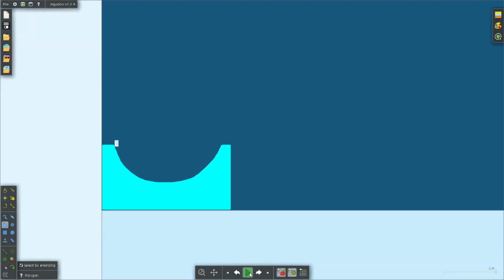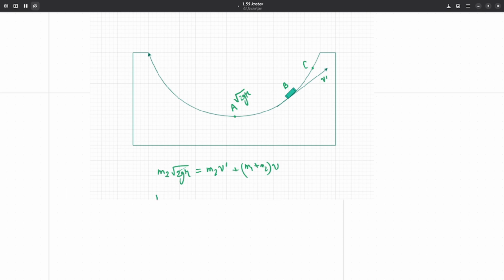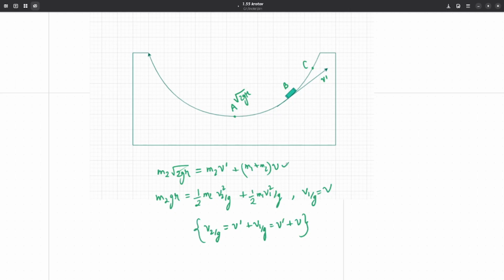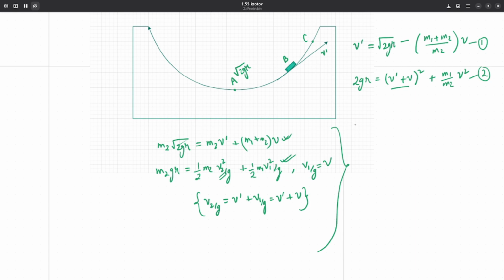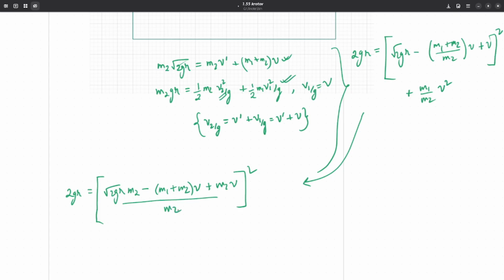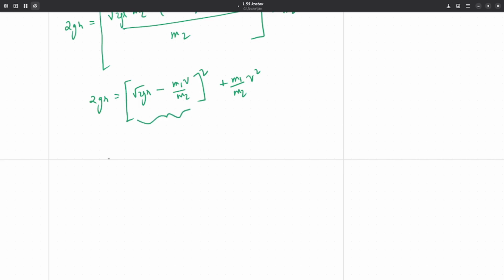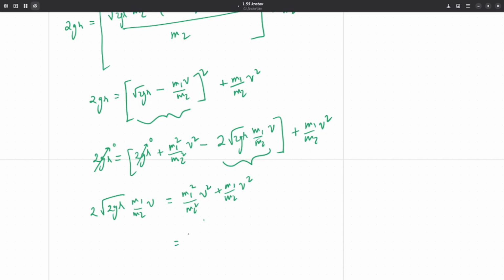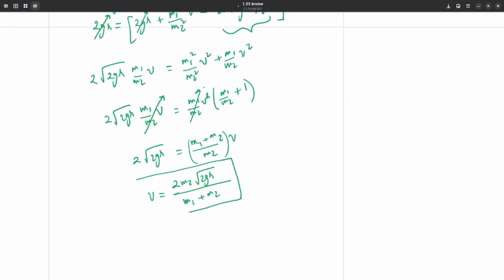Krotov 1.55 Solution with Simulation | JEE Adv + Olympiad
Hello, here is a solution of problem no. 1.55 from the book Aptitude Test Problems in Physics by SS Krotov.
This solution contains a simulation of the problem which helps in understanding it better.